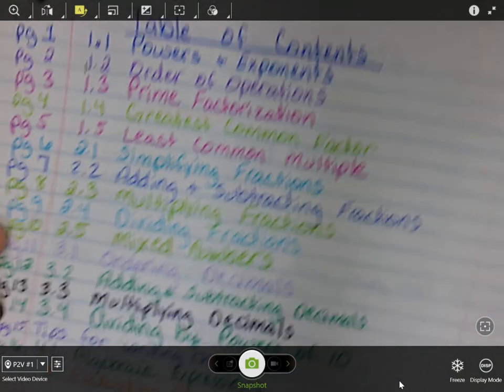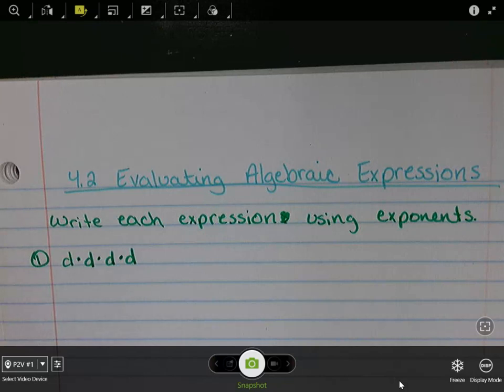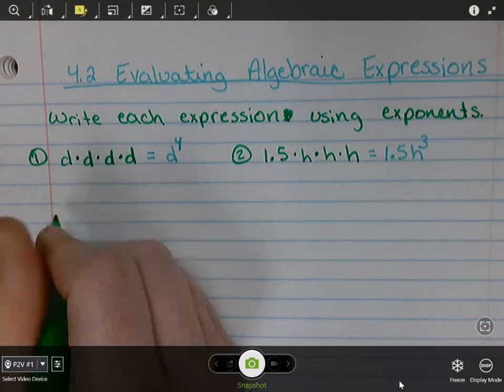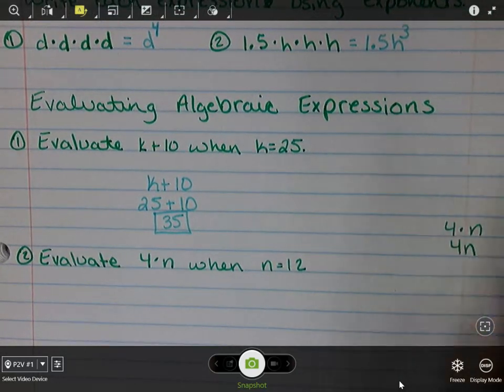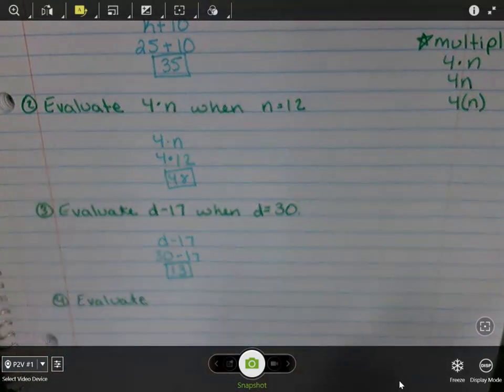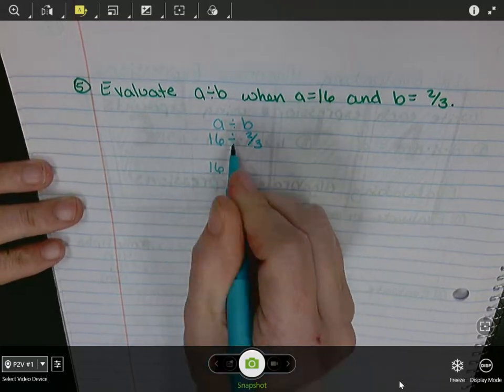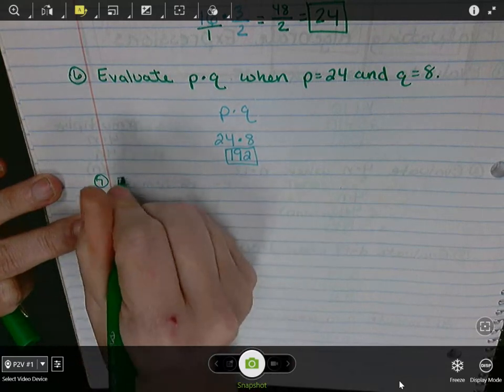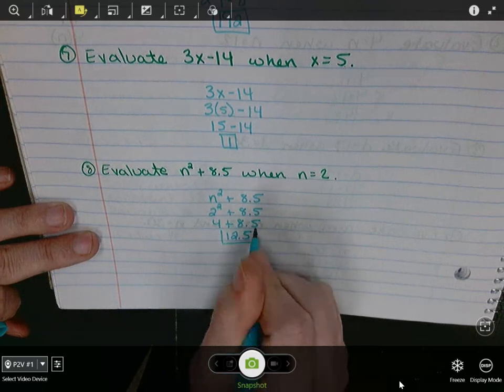4.2 Evaluating Expressions